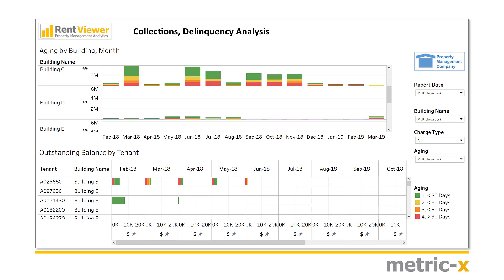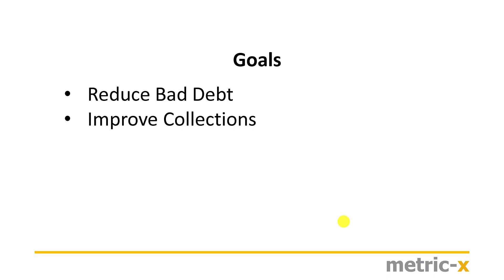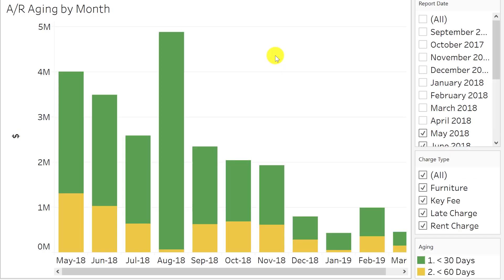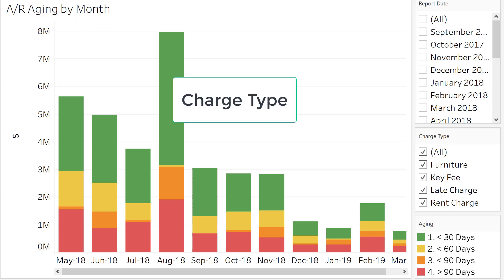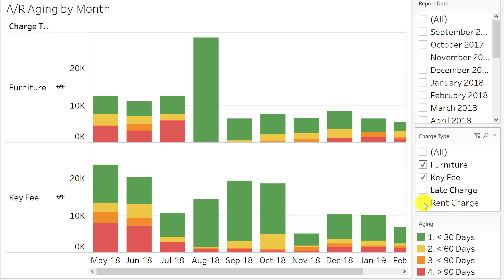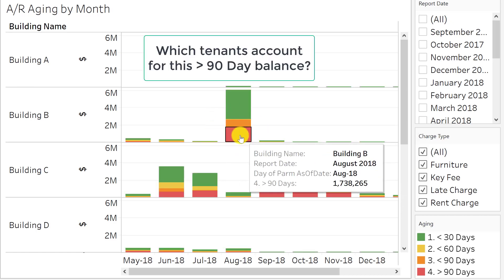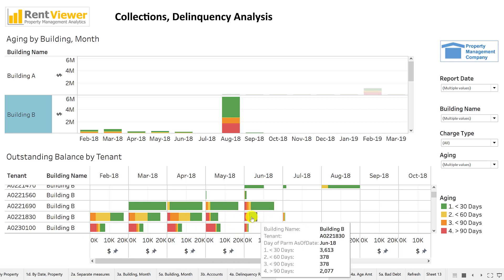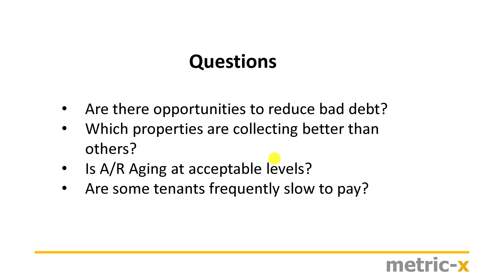Demo: Reducing Delinquency Using Data Analytics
Watch how data analytics can be used to analyze delinquency and reduce bad debt proactively.
Here we look at Aged Receivables by building and by tenant to understand the payment / collection patterns. This helps us decide where to focus our collections activity.

MX39 1043 Collections Delinquency 2020 01 RV04